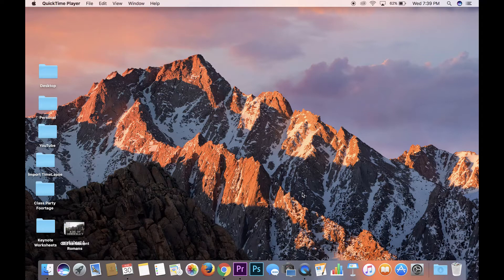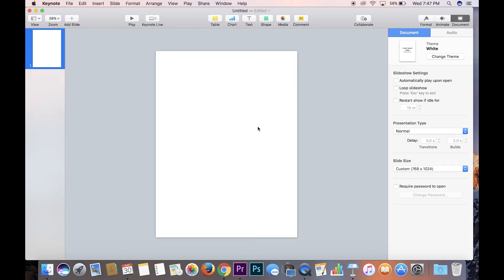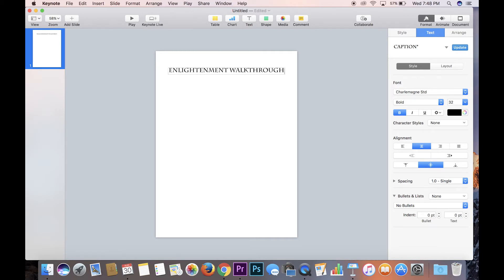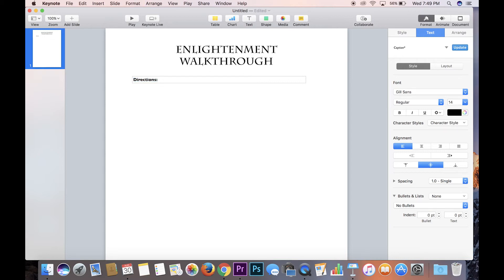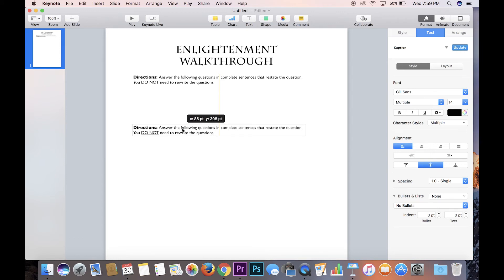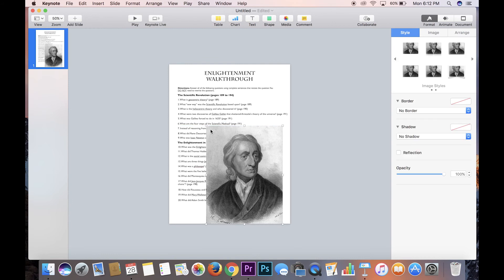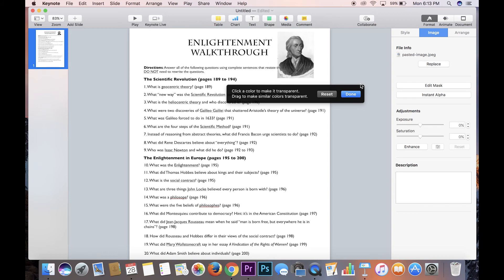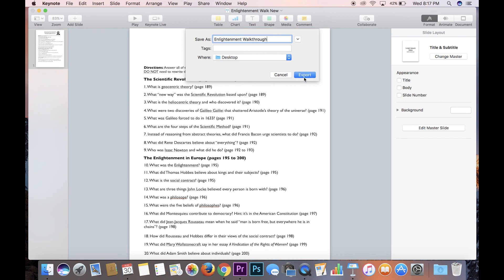Apple Keynote Tutorial: How to Make Worksheets for Teachers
In this video I show how to make worksheets in Keynote, don't use a word processing program! Keynote is way better :-)